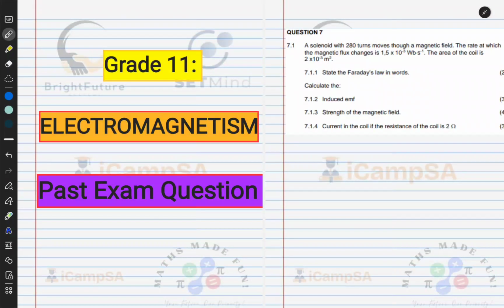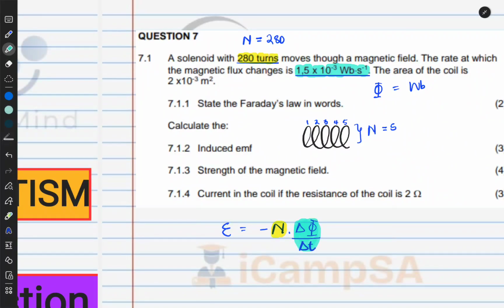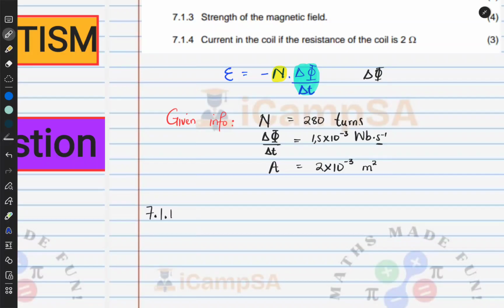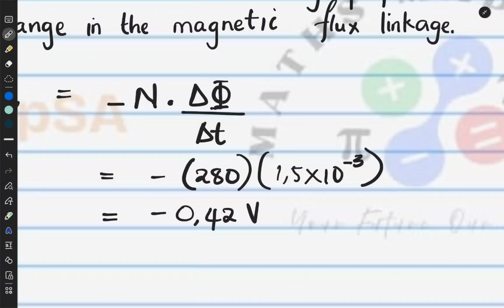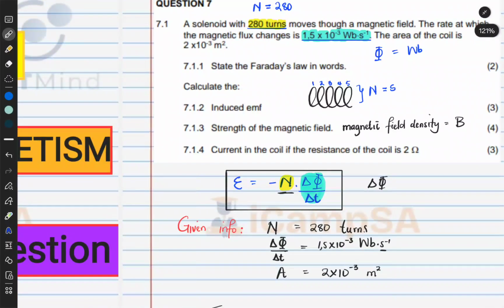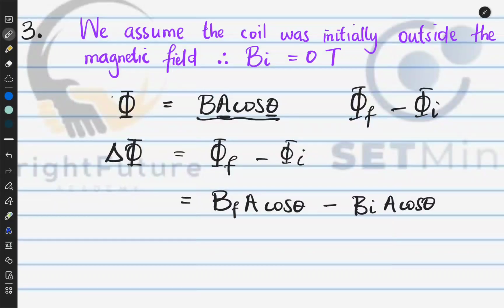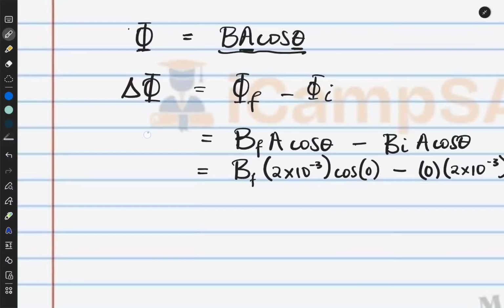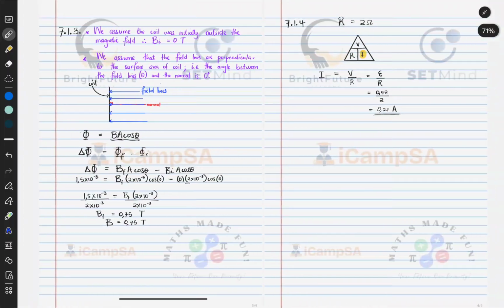Grade 11 Physics : Electromagnetism EXAM Question | Faraday’s Law, EMF & Current | iCampSA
Struggling with Electromagnetism in Grade 11 Physics?
This is one of the MOST important exam questions you need to understand.

In this lesson, we break down the Physical Sciences Paper question step-by-step — exactly the way examiners expect you to answer 💯.

📚 What you’ll learn in this video:
Faraday’s Law explained in simple terms
How to calculate induced emf ⚡
How to determine the magnetic field strength
How to calculate current using resistance (Ohm’s Law)
How to approach full exam questions with confidence

🚀 Why this matters:
If you can solve THIS type of question, you can solve multiple exam questions — and that’s how top students score high marks.

🎓 Why students choose iCampSA:
At iCampSA, we don’t just explain theory — we help you pass, improve, and qualify for university.
✅ Step-by-step exam-focused teaching
✅ Maths & Science experts who simplify difficult topics
✅ Real past paper practice (like this one)
✅ Support that actually improves your marks

🔥 Ready to improve your marks FAST?
Join iCampSA today and start seeing results.

🌐 Visit: icampsa.co.za
📩 Get help with Maths, Physical Sciences, Accounting & more

💡 Pro Tip:
Mastering electromagnetism can boost your overall Physics mark significantly — don’t skip this topic.